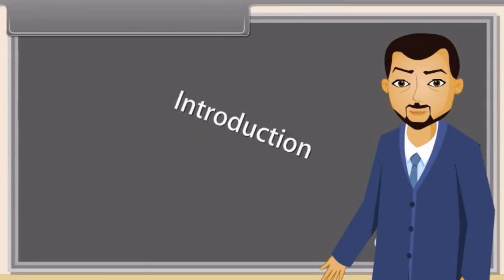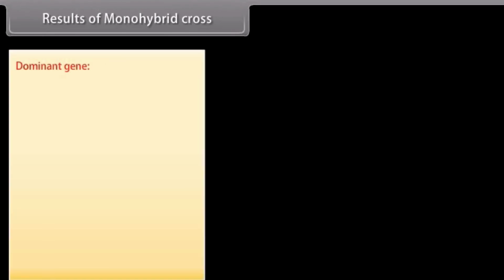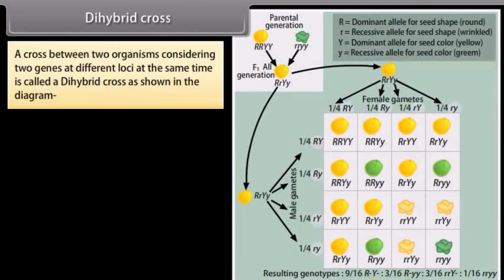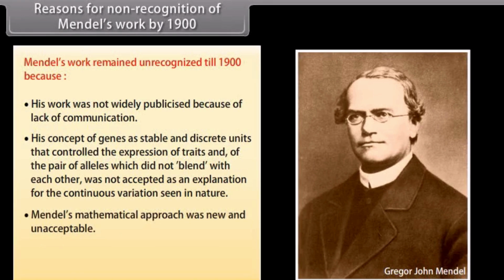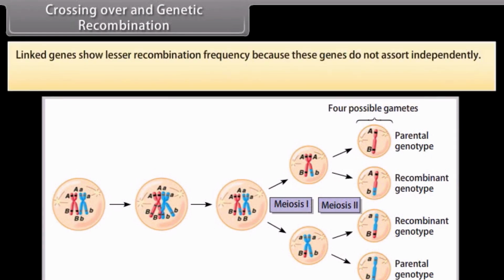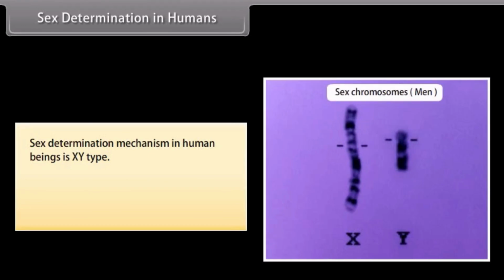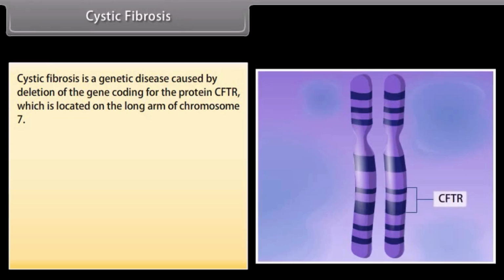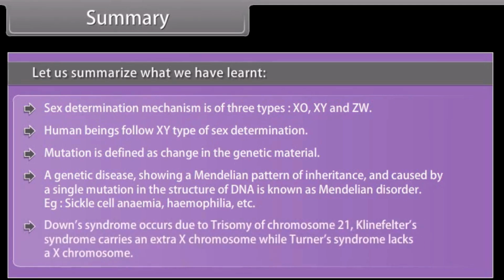Principles of Inheritance and Variation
Principles of Inheritance and Variation NEET Notes, Mind Map & Worksheet with Solutions
Principles of Inheritance and Variation Worksheet with solutions for NEET Aspirants

Struggling to revise Principles of Inheritance and Variation for NEET? Don’t worry — we’ve got you covered!

In this video, you’ll get:
✅ Clear & concise NEET notes to understand concepts faster
✅ Mind map to help you revise in minutes
✅ Worksheet with detailed solutions so you can practice and check your answers

We’ll go through important topics like:

Mendel’s laws made simple

Monohybrid & dihybrid crosses explained

Chromosomal theory in an easy way

Sex determination & genetic disorders

Pedigree analysis for exams

Whether you’re preparing for NEET 2025, Class 12 boards, or just want a quick genetics refresher, this video will make revision stress-free and effective.